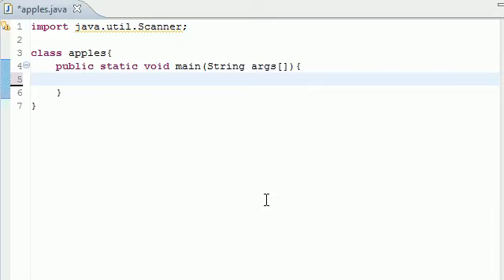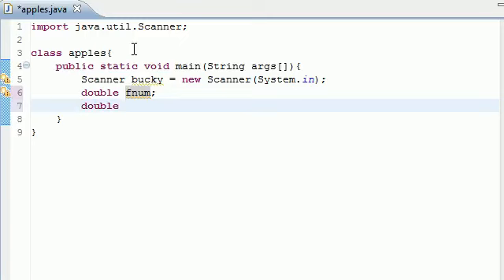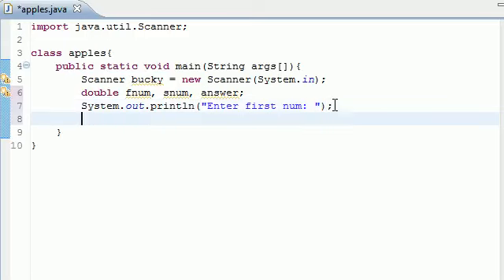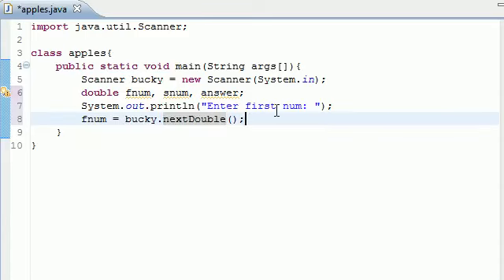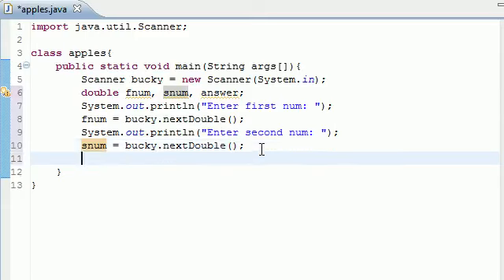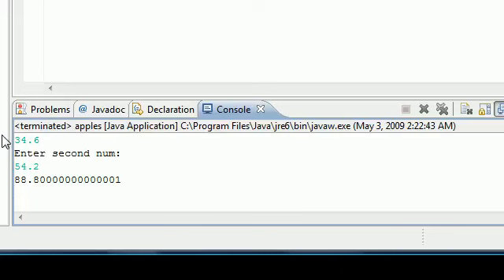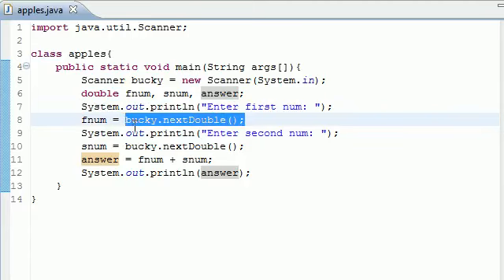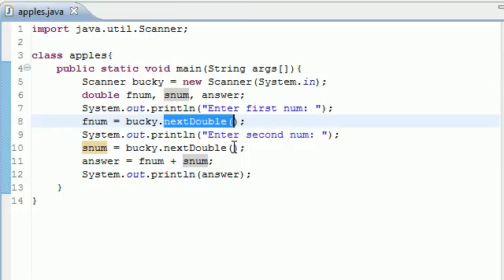T6 Basic calculator || java Programming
Credit : thenewboston